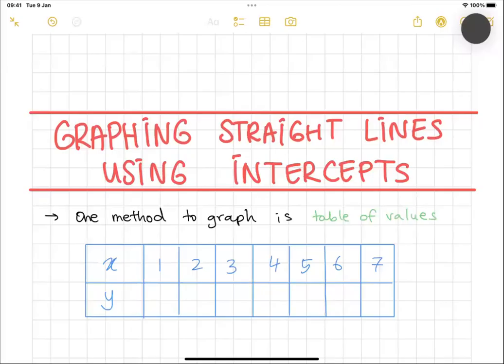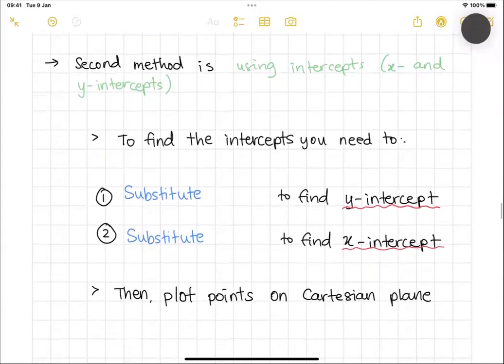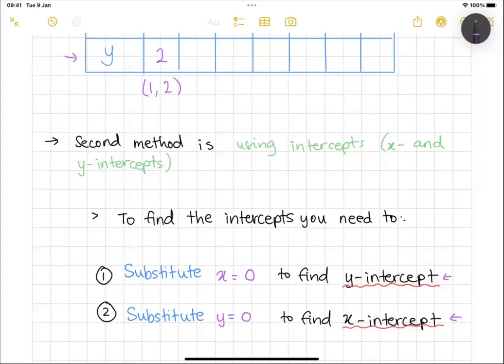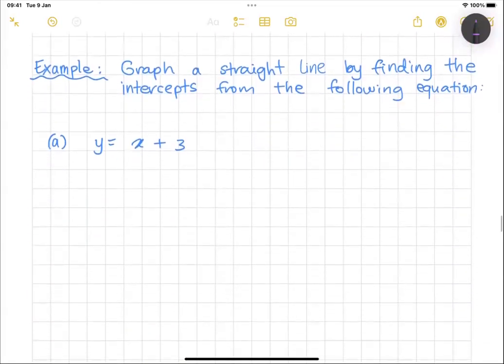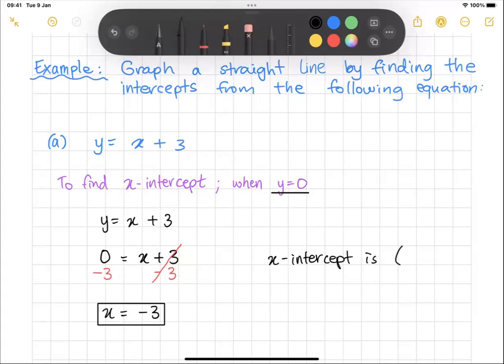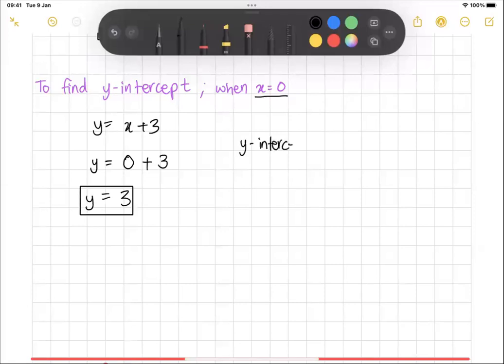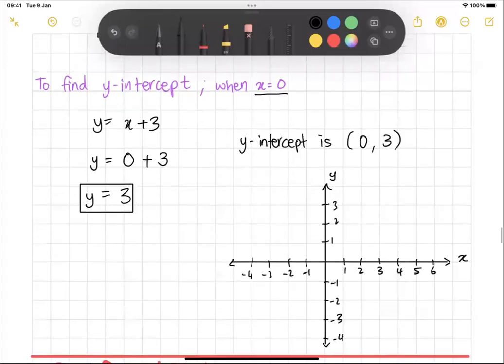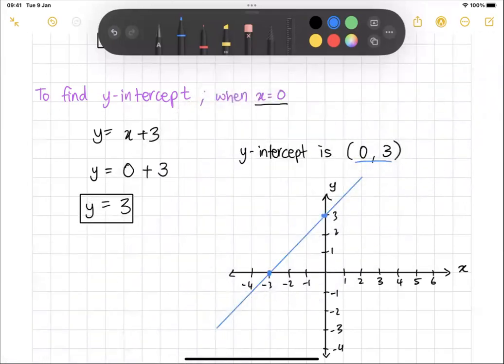Graphing a straight line using intercepts